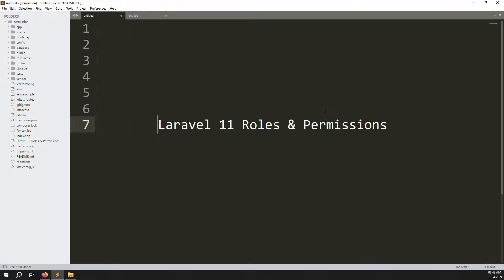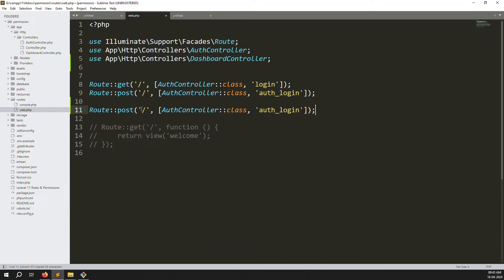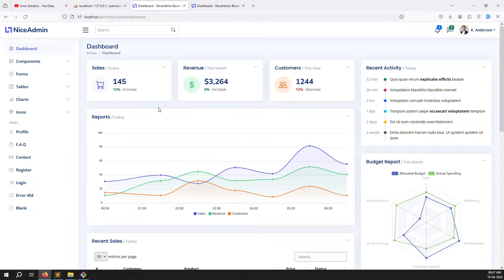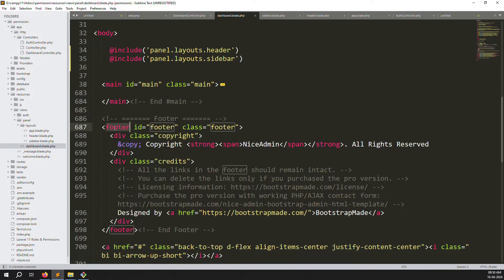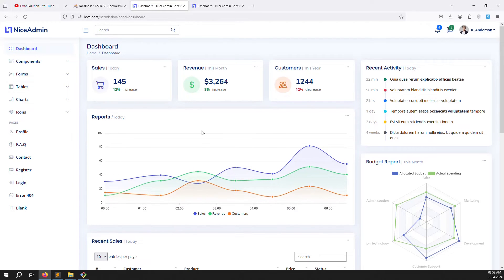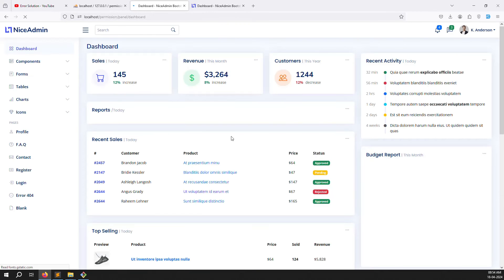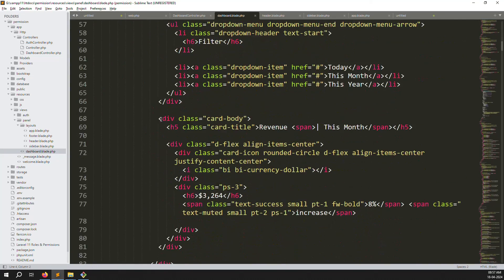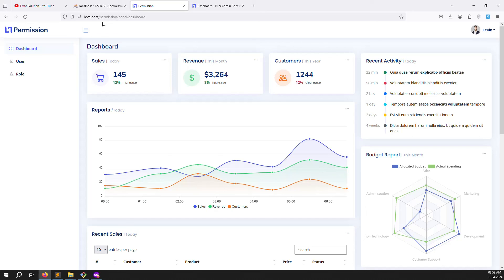Admin Themes Setup in Laravel 11 | Laravel 11 Roles and Permissions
Laravel Roles and Permissions
How to Admin Themes Setup in Laravel 11
Step By Step Explain Admin Themes Setup in Laravel 11